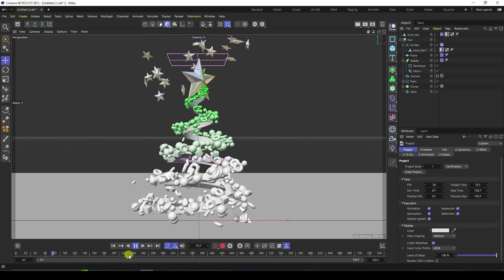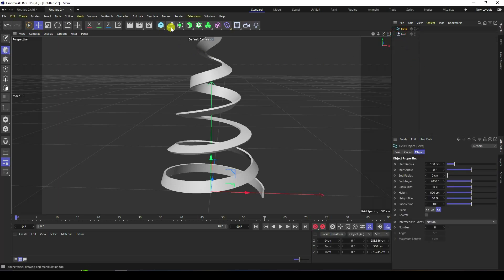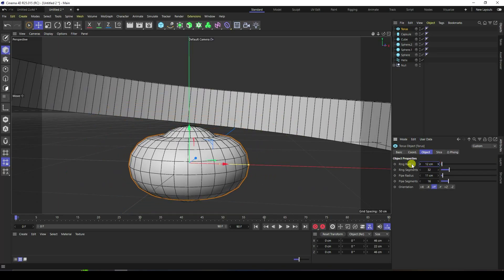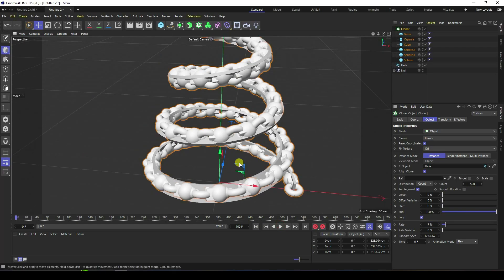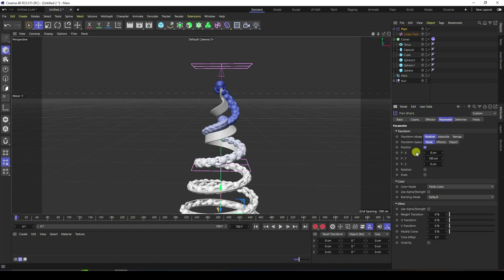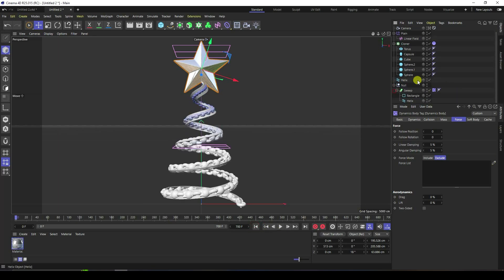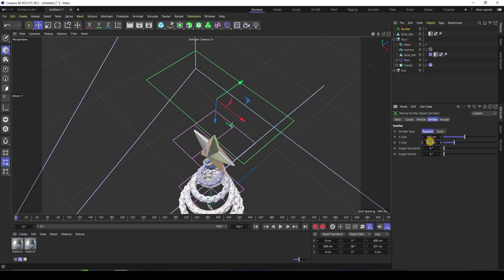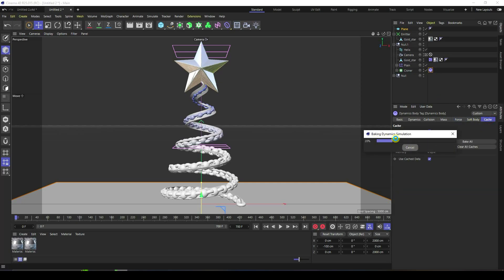Cinema 4D Tutorial - Christmas Tree Tutorial (Free Project)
Today, we'll be creating this animated Christmas Tree in Cinema 4D! We'll use dynamics in C4D to build a Christmas tree out of Christmas.